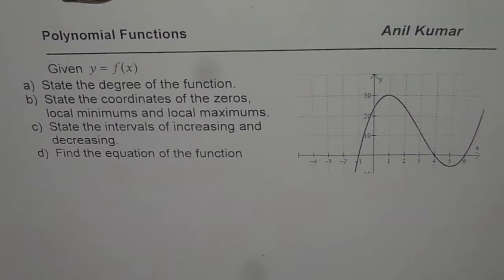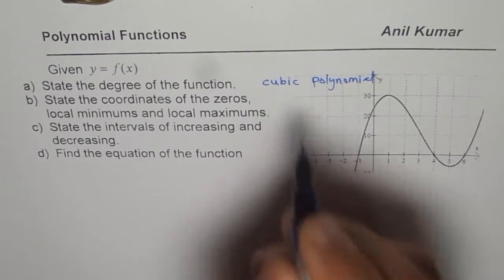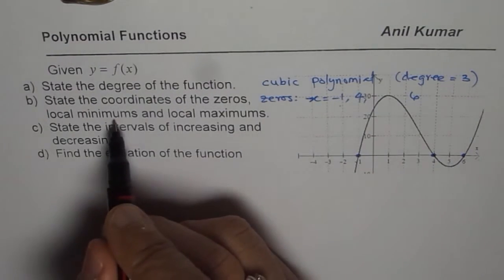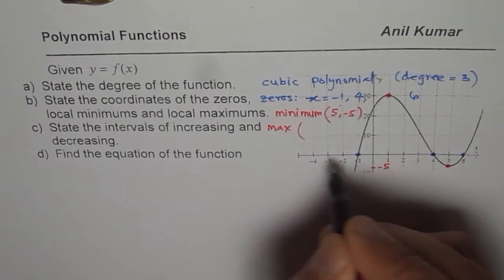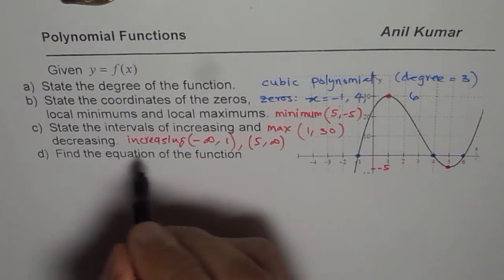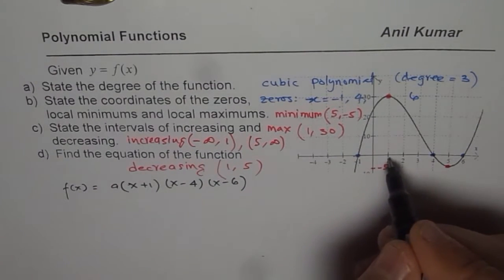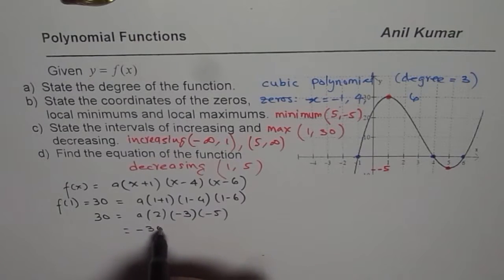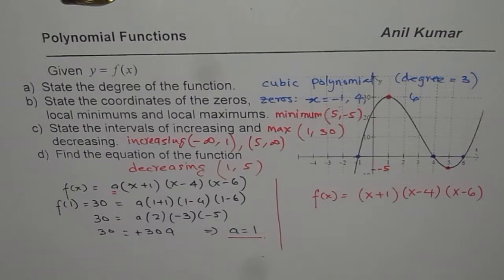Write Equation From Graph and State Characteristice of Polynomial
Parent functions include: Linear, Quadratic, cubic, Reciprocal, exponential, Square-root, sinusoidal, and absolute value functions.
Characteristics of these parent functions is the foundation for understanding transformations and exploring them in greater details.